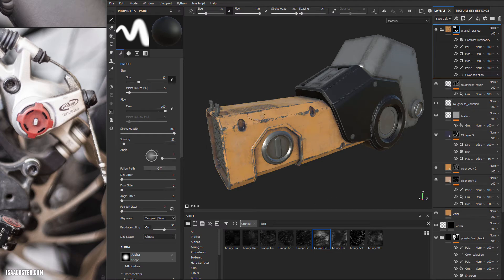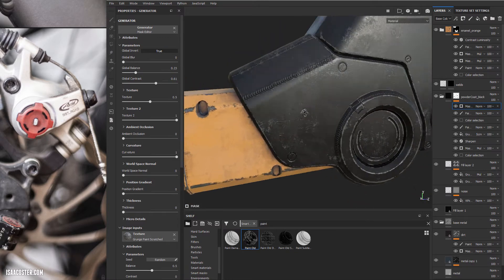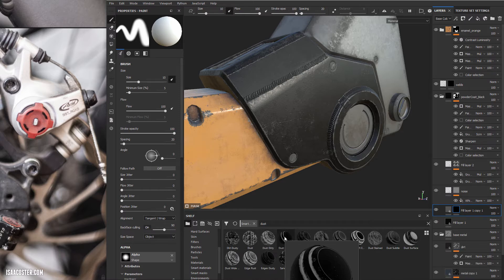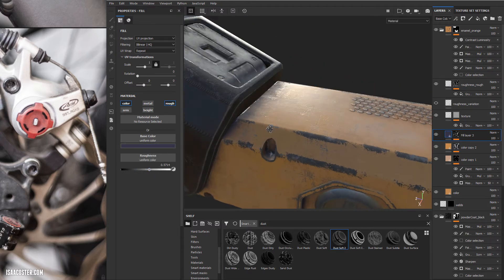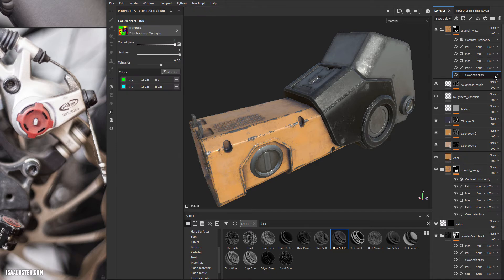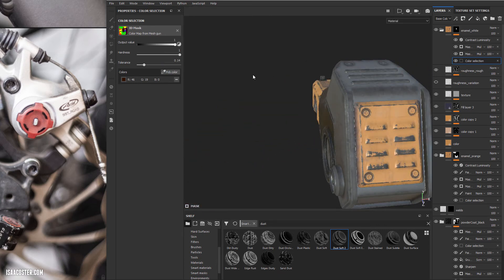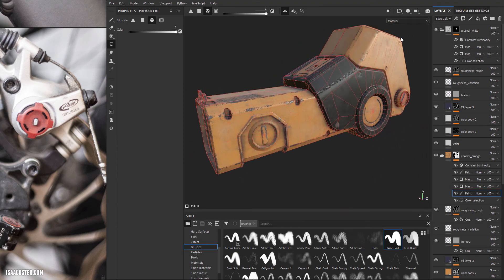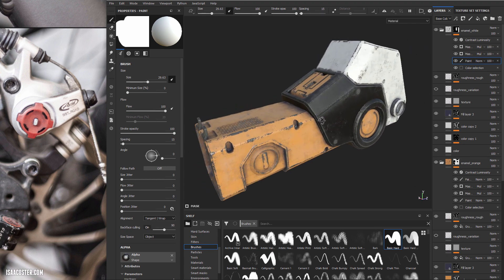Game Art Pipeline 43 - Finishing The Paint